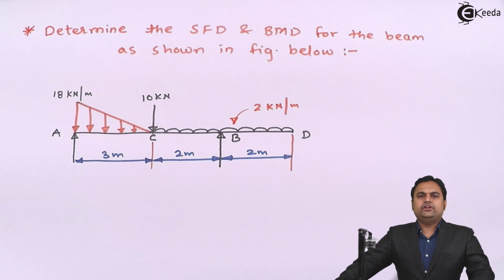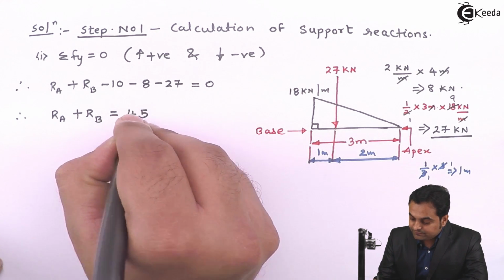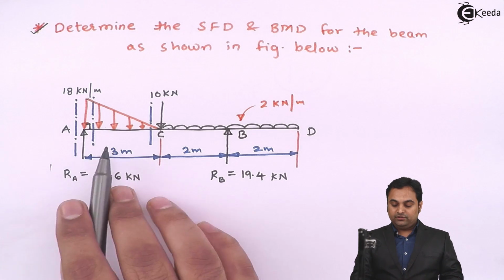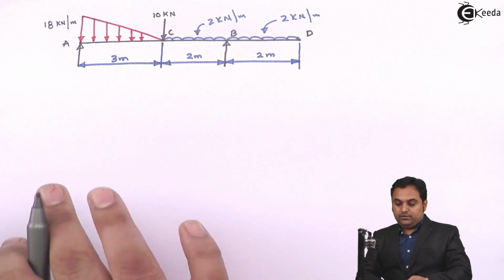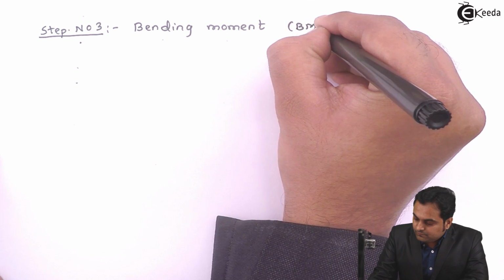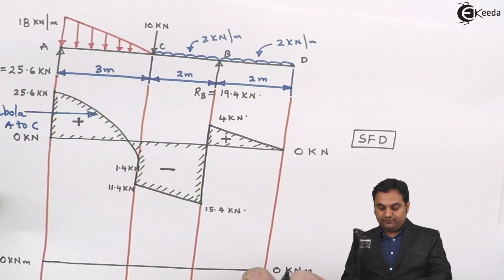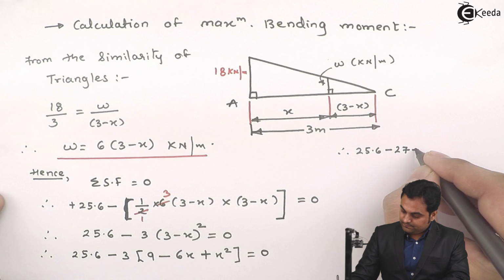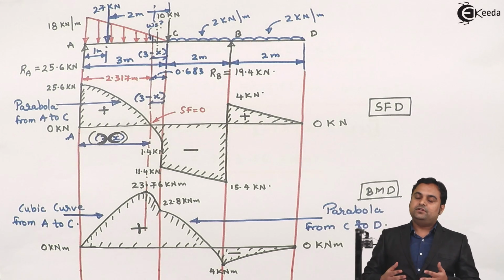SFD and BMD for Beam - Problem 2 - Shear Force and Bending Moment Diagram - Strength of Materials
Video Name - SFD and BMD for Beam - Problem 2

Watch the video lecture on Topic SFD and BMD for Beam - Problem 2 of Subject Strength of Materials by Professor Zafar Shaikh. Watch the Complete lecture on Engineering Academics with Ekeeda.

Happy Learning.